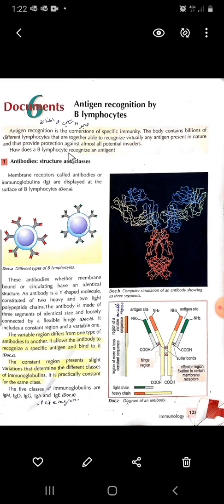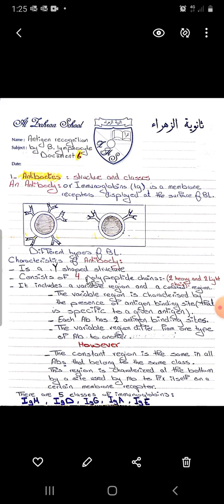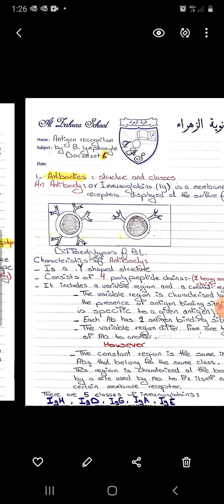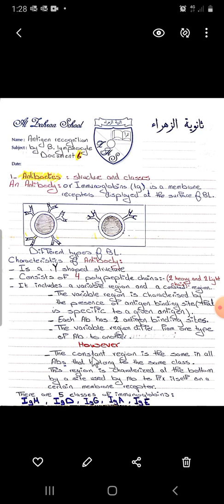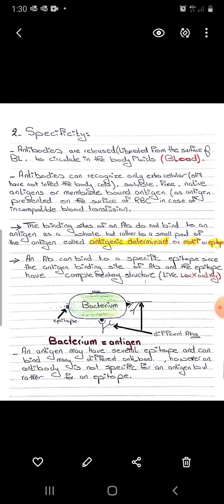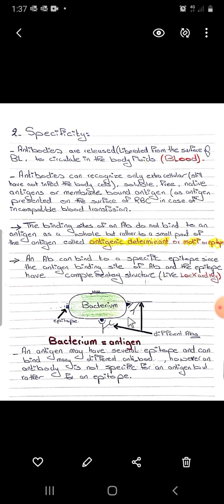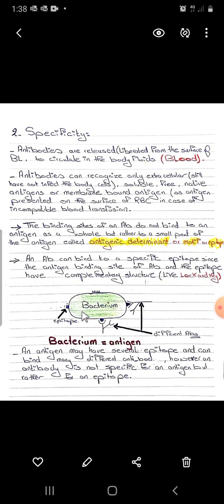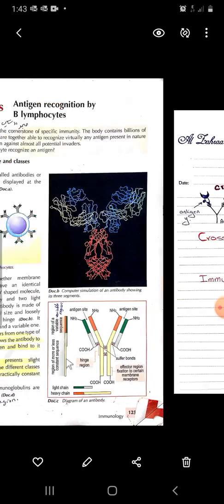document 6 Antigen recognition by B lymphocytes